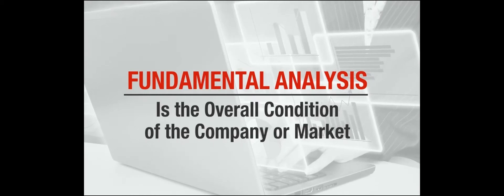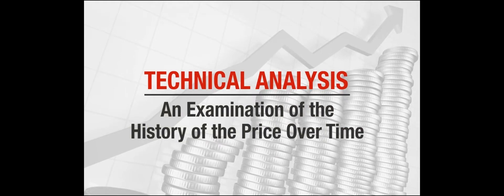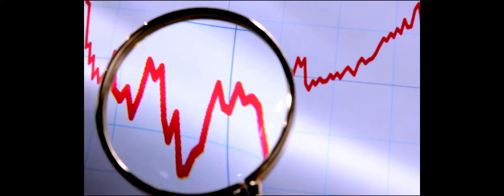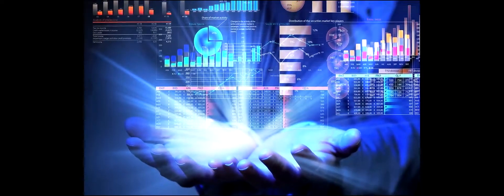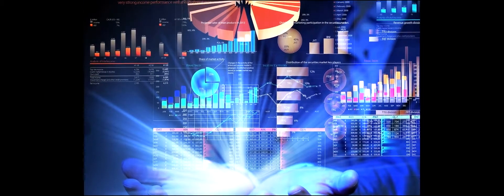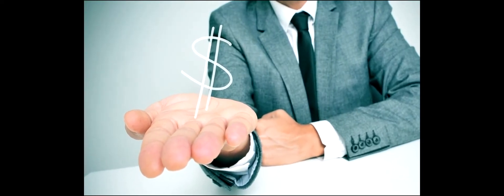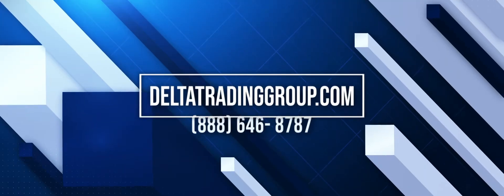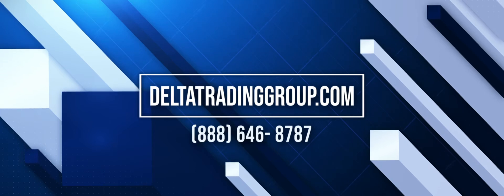What is Price Action Trading?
Price Action Trading- what is it and how can you utilize it in day trading? Dr. Vance Cast reviews the importance of Price Action Trading. Would you like to receive weekly tips and tricks?

We have consulted with  Dr Clifford Vance Cast, Delta Trading Group, SP500 E-mini Trading Group, and the Micro E-mini Trading Group in the making of this officially sanctioned video on Futures Trading.
TRANSCRIPT:

When you're trading the S&P500 there are
many benefits that come with it; but there is one in particular that
outweighs the rest and that is- price action trading. Here at the trading group
our philosophy is to dispose all complexities, and you'll soon learn that
price action trading is key.
There are three ways that traders consider investments. The first is a fundamental analysis. Now a fundamental analysis is usually the overall condition of the company, or the products or services of the company of the stock that you’re considering. Fundamental analysis is usually an actual term that is used to describe the overall condition of the company, or the market that you’re trading within. The next type of analysis that investors or traders use is a technical analysis. Technical
analysis is usually an examination of the history of the price, and timeline of
a particular stock or a particular investment instrument. Investors and
traders use charts and graphs, to graph out the historical price of the financial instrument, or investment, or stock that they're dealing with. The third leg of an investment analysis is
usually public sentiment. Public sentiment is how people feel about a
particular stock, or financial instrument, or financial market. Price action trading,
you just look at the price over a course of time and you might take averages of
prices and you watch the price movement, and how the price acts. So it's just
strictly a technical analysis, therefore you don't have to do a lot of research
on the fundamentals of the market. You don't have to know what all the
underlying stock condition is in the SP 500. You see the SP 500- there are 500 stocks in that portfolio. Tou don't have to do the fundamental analysis on all these companies, or the fundamental analysis on the market itself. All you have to do, is concentrate on
what the price is doing. You also don’t have to measure public sentiment because
the S&P500 is the instrument that is used to help people gauge the public
sentiment, so it's kind of all-inclusive. So therefore, with the S&P500 all we have to do is worry about the price.
We hope you enjoyed this video that was an excerpt directly out of our Academy to find out if you qualify to join as a member call or go to DeltaTradingGroup com.